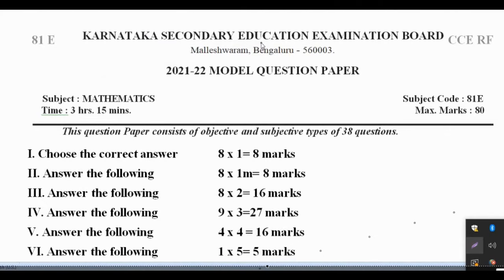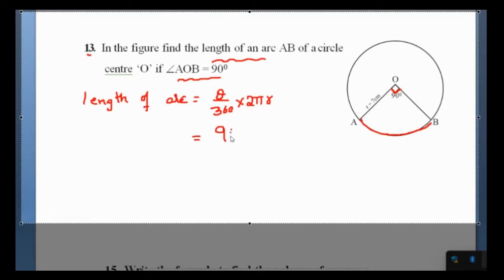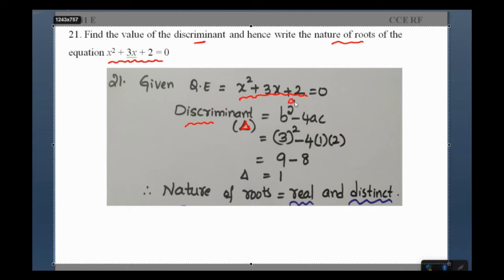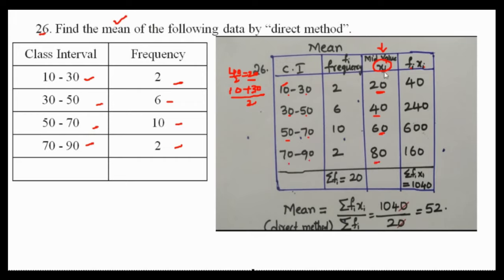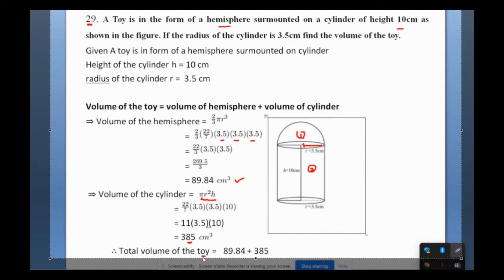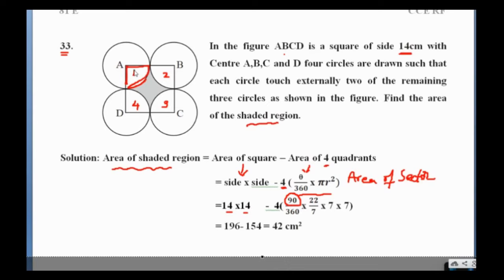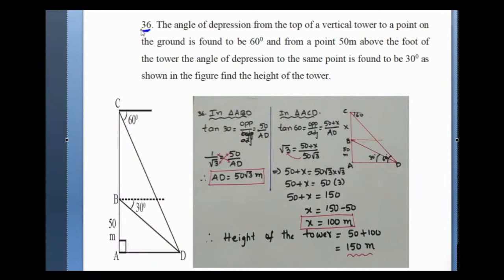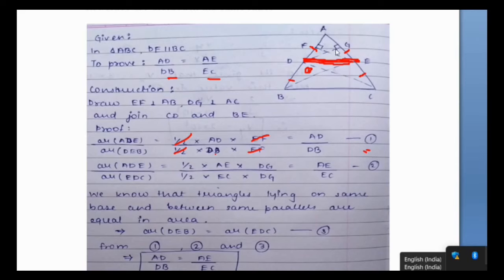maths model paper 2022 class 10. maths imp questions class 10 2022. maths Preparatory question paper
download SSLC maths model question paper 2022 answer key using below link